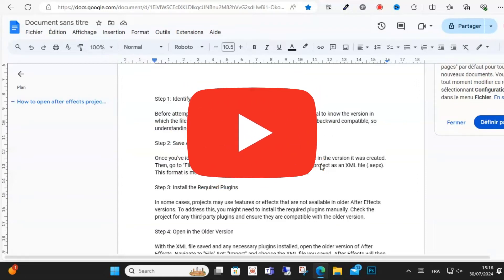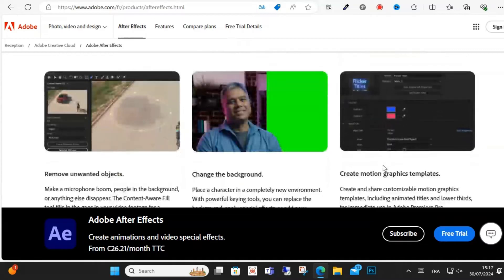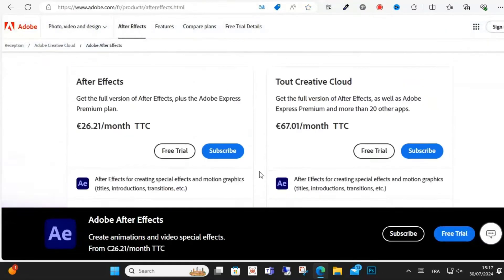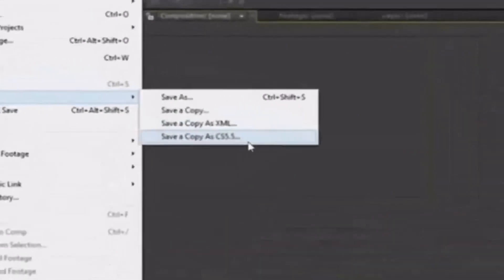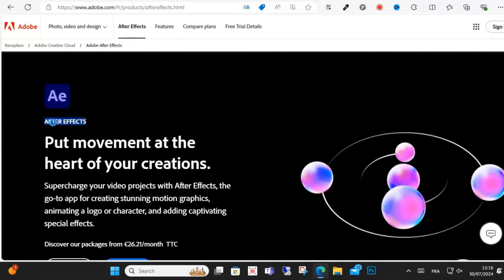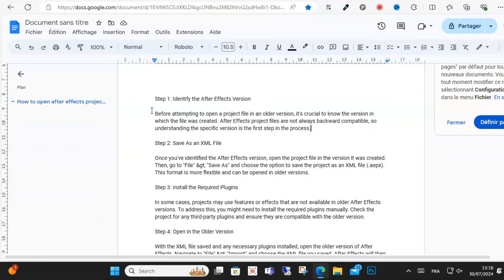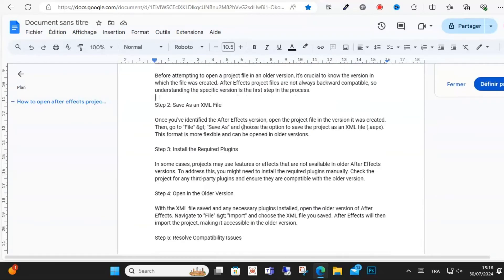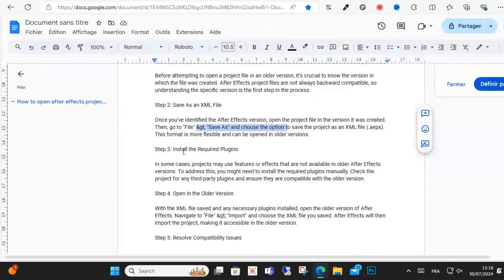How to open after effects project files in older versions ( Full Guide)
How to convert after effects file to older version | How to get an older version of After Effects?
"Learn how to convert After Effects 2024 files to older versions and get an older version of After Effects in this helpful tutorial! Whether you're collaborating with others who use different software versions or need to access legacy projects,